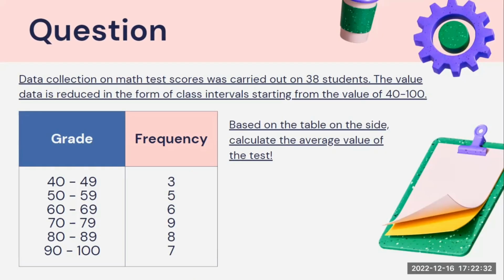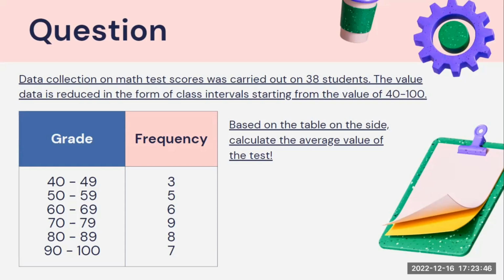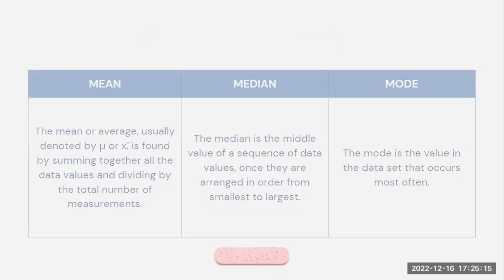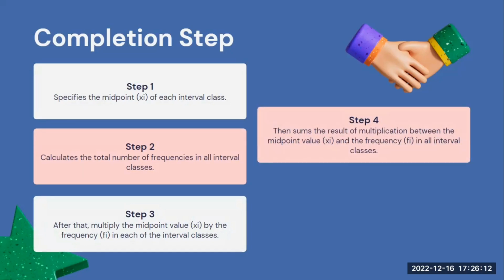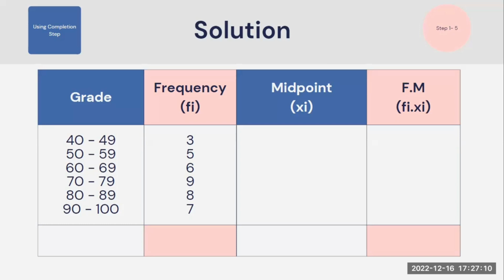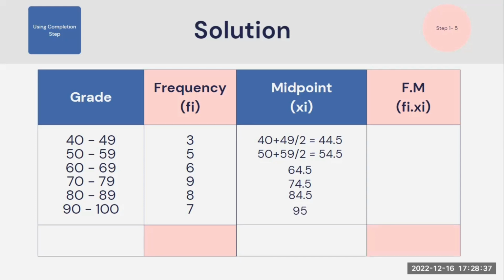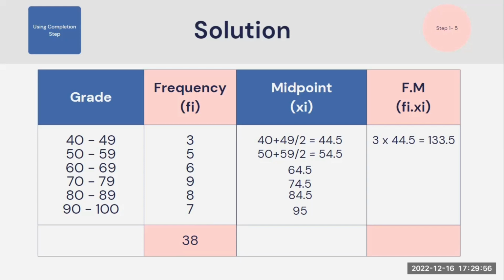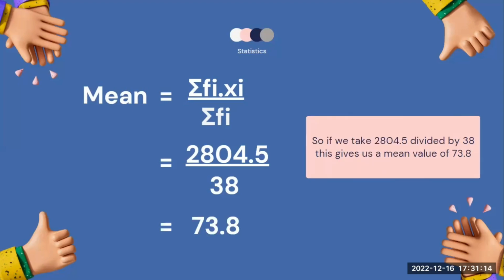Statistics by Nazliyah Qurani (11200170000073)